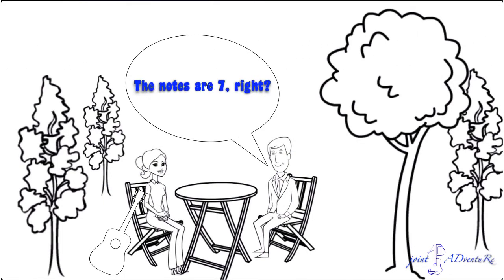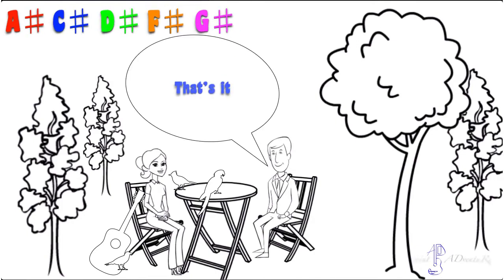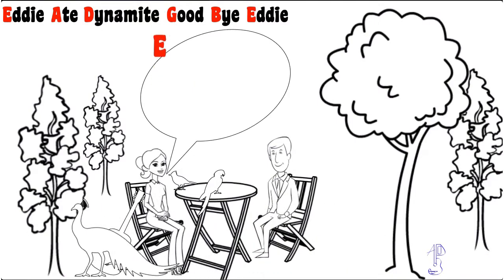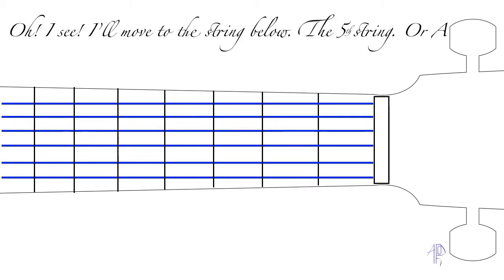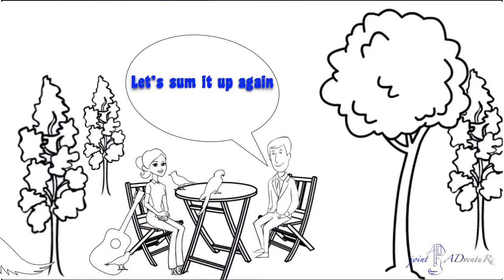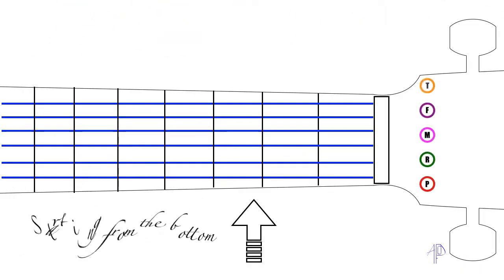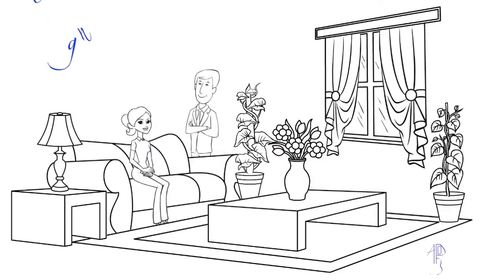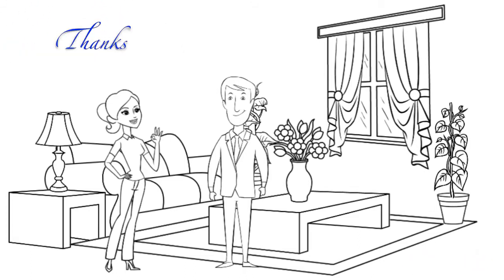The “C” & “G” chord - Notes on the first fret - Sharps and flats | Guitar Lessons for beginners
1:42 - What are “sharps”? (animation)
3:12 - Notes on the first fret. (animation)
5:21 – What is stroke doubling?  (live)
10:18 - How do I play the C chord? (live)
11:24 How to play the “G” chord? (live)
All this and more in this video, designed for you to give you the best learning experience and to begin to play immediately. All explanations are simple and to the point.
Live and animation bits lead you step-by-step in the discovery of your “inner guitarist”.

1:56 - How many sharps are there? (animation)
2:13 -  Why B and E don’t have sharps? (animation)
3:12 -  What notes are on the first fret? (animation)
         - Where’s the F note on the guitar fretboard?
         - Where’s the A sharp note on the guitar fretboard?
         - Where’s the D sharp note on the guitar fretboard?
         - Where’s the G sharp note on the guitar fretboard?
           -Where’s the C note on the guitar fretboard?

0:43 – How do I improve my strumming speed?
-The C and G chords
7:36 - How do I play the C chord? (animation)
8:39 - How do I play the G chord? (animation)

11:25 - How do I play the G chord? (live)
14:15 – What is a “three-chord” song?

Your Support Appreciated!

 Facebook  : Romana Maiori Dario Ponissi (JA)